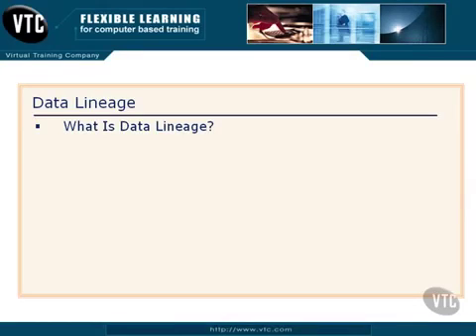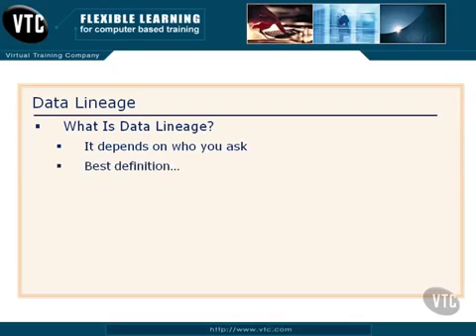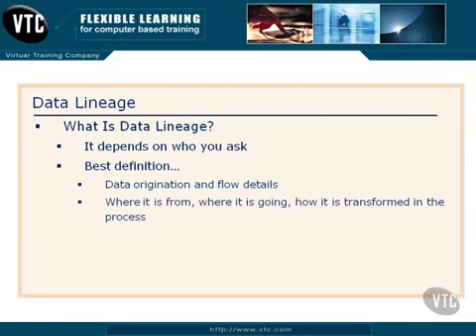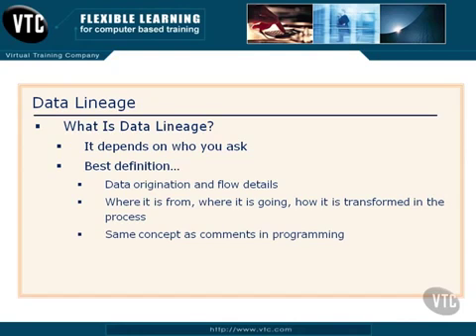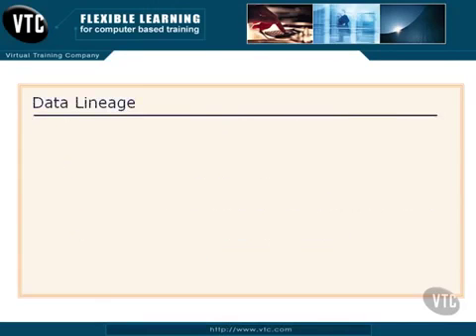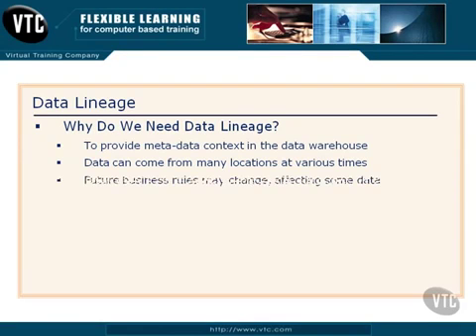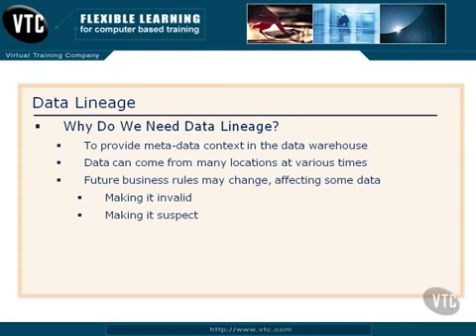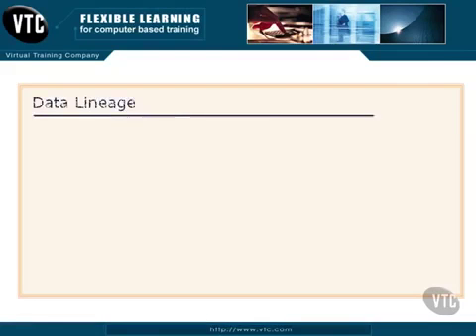Implementing a Data Warehouse with SQL Server 43 Data Lineage Part 1 YouTube